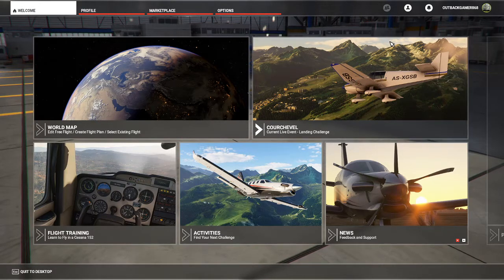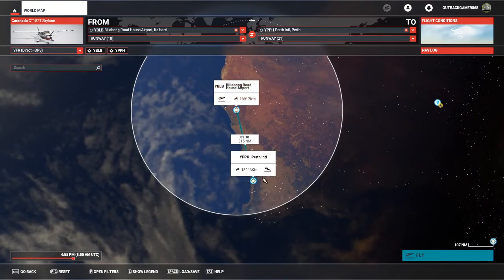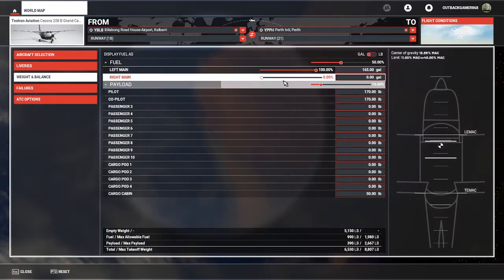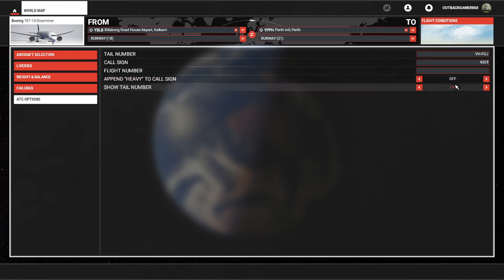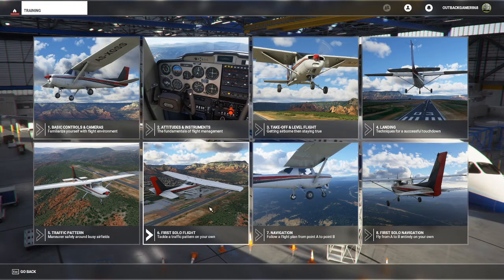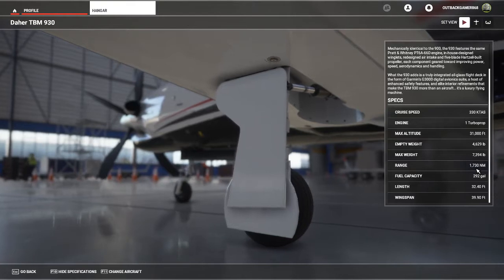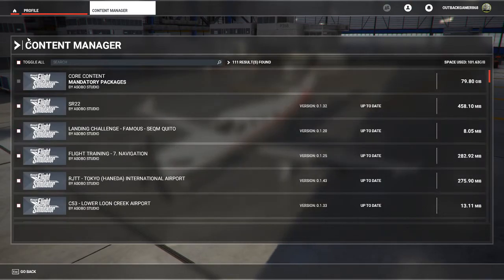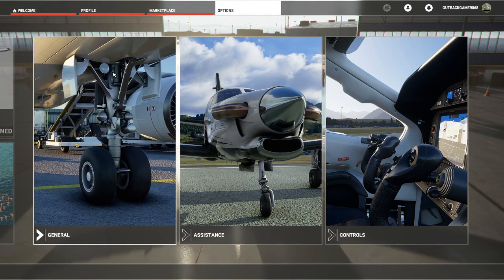Getting set up in MSFS 2020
Gigabyte Radeon RX 570 Gaming, 4GB

500gb SSD

2T HHD